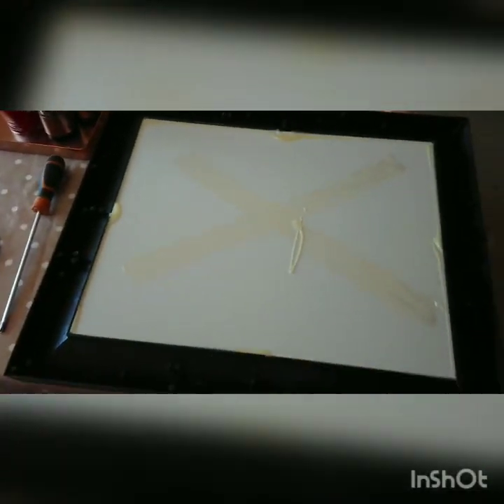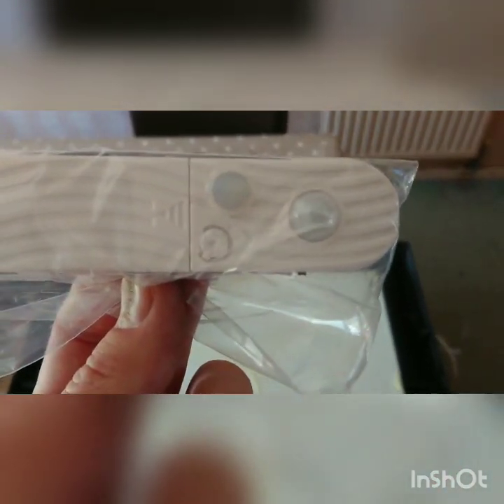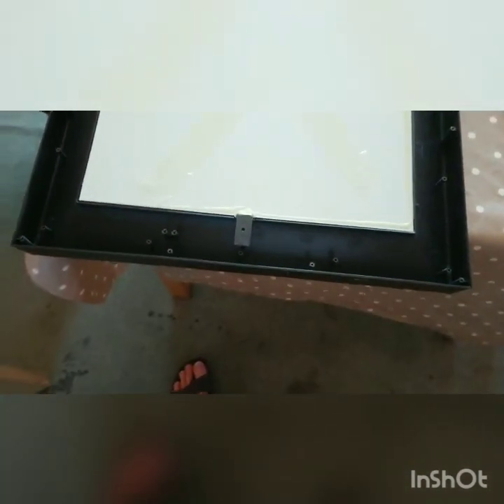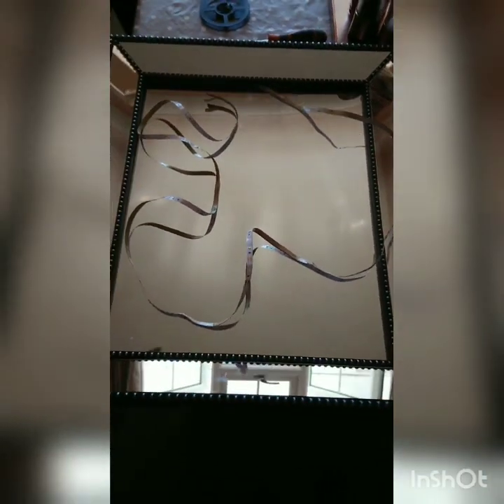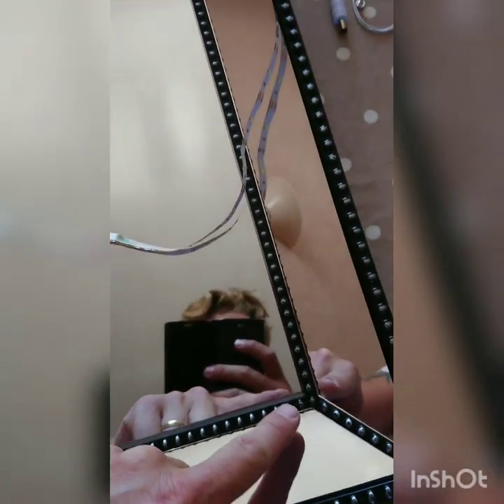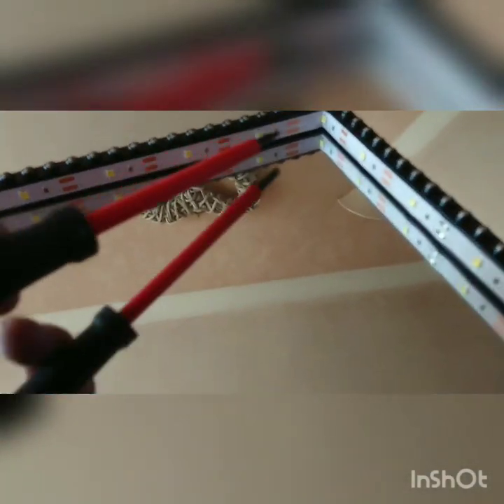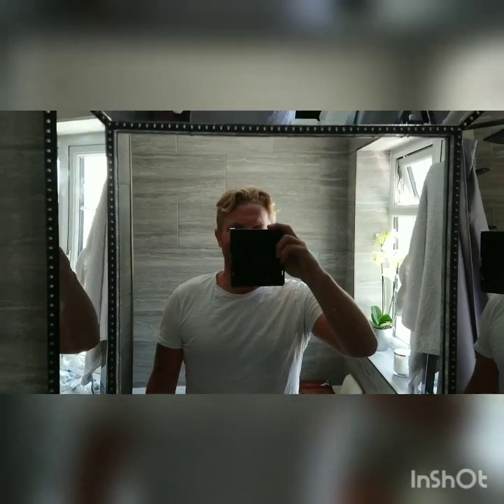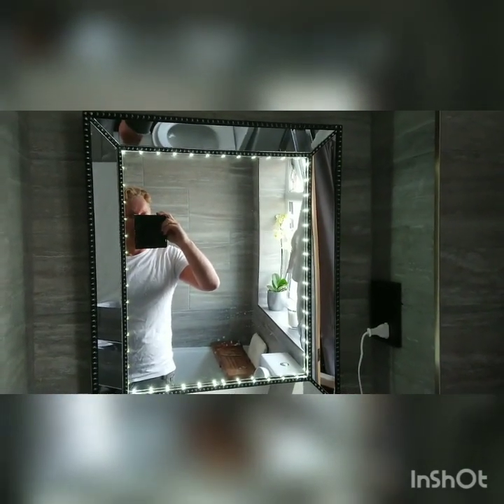How to make a battery powered LED mirror with motion sensor